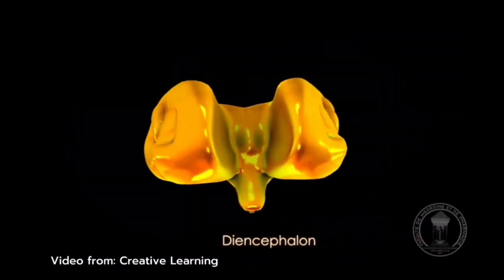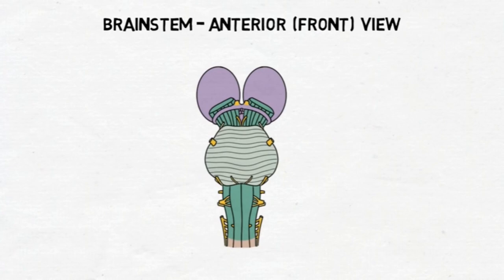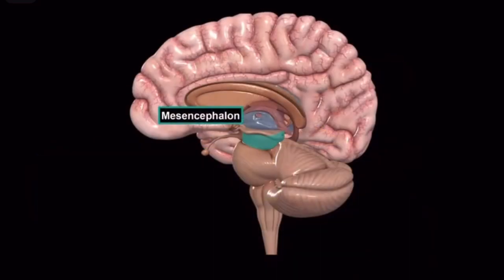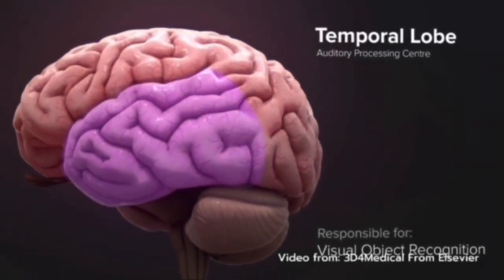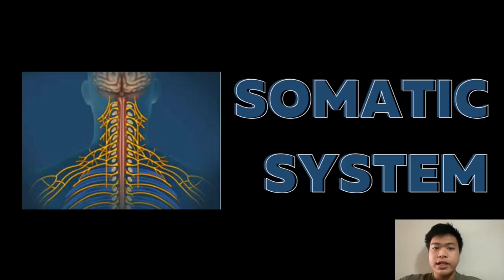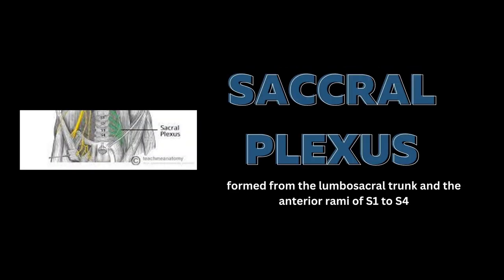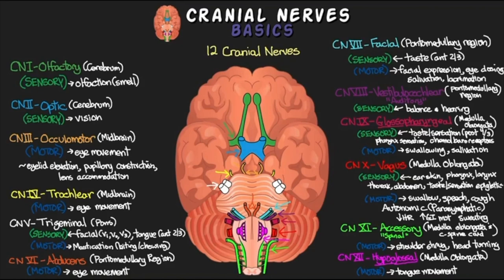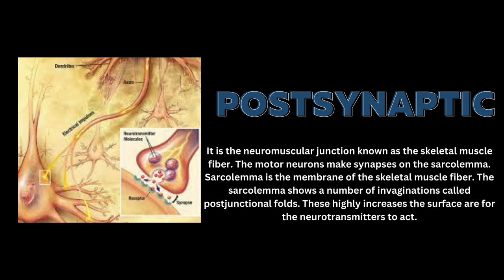NERVOUS SYSTEM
The use of the video content, which is supplied "as is" and without warranties, releases us from any and all liability to any party for any direct, indirect, implied, punitive, special, incidental, or any consequential damages.

Group Members:
-Ablis, Mark Daniel
-Apuhin, Philbert
-Alfonso, Mia Mikhaela
-Avila, Patricia
-Mallare, Rosette
-Pacifico, Althea Trisha
-Santos, Vianna Nativity
DMD DENT 2J